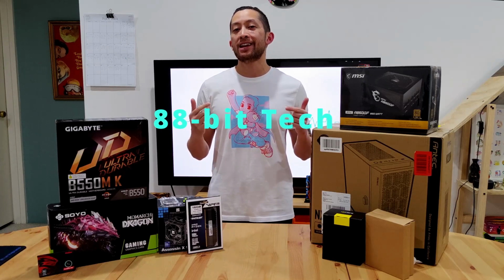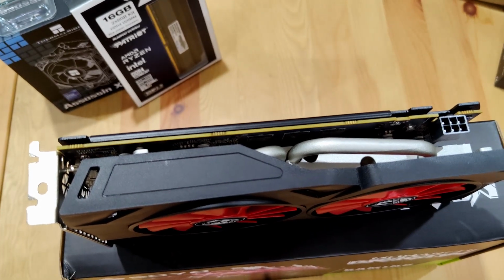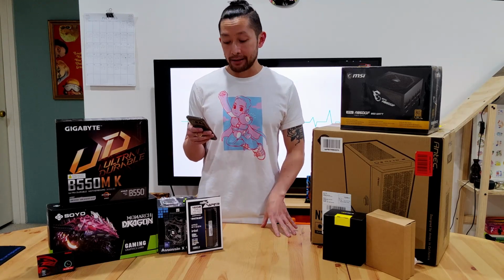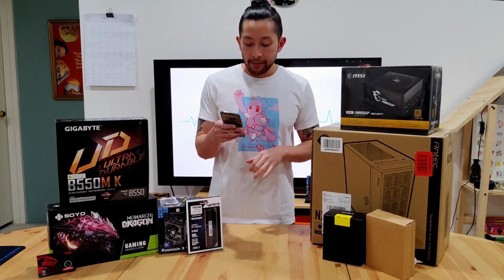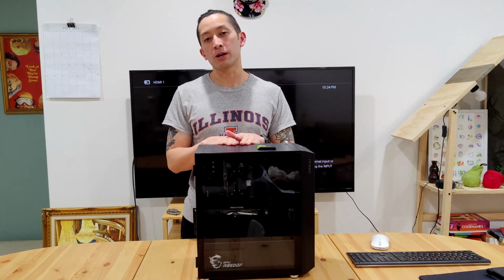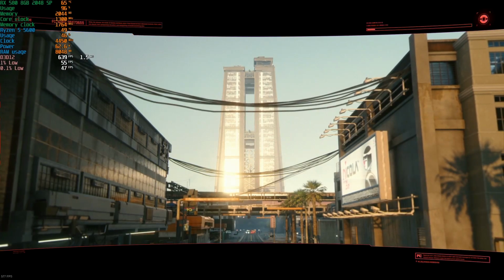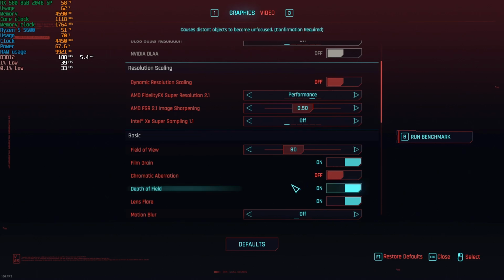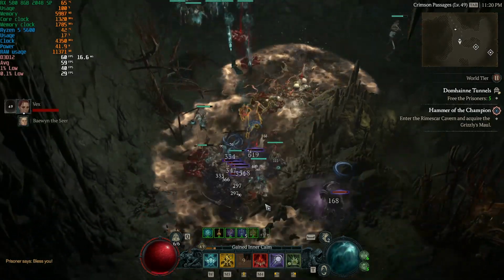$533 60FPS 1080P GAMING PC BUILD!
Welcome to 88-bit Tech! I'm AJ and this was my first ever PC build! Disclaimer I did buy most of these products during the end of the financial year sales in Australia so shop during sales for best prices!

00:00 Intro
00:31 PC parts breakdown
06:53 Price breakdown
07:12 ASMR pc building
10:09 Cyberpunk 2077 benchmarks
14:58 Outro
15:31 Diablo 4 performance

USA links
Ryzen 5 5600
Thermalright Assassin X 90 SE
RX 580 8GB 2048SP
Gigabyte B550M K
2x8 GB Patriot Viper 4 Blackout DDR4 RAM 3200Mhz
KingSpec 1TB M.2 Nvme SSD Gen3x4
Antec NX200m Mini Tower Gaming Case
3-pack 120mm upHere Long Life case fans 3-pack 120mm upHere Long Life case fans
2-pack 140mm Pano-Mounts Quite High performance fans
MSI MPG A750GF full modular 80plus gold certified 750W PSU (same line as mine just 100 less watts)
JEYI M.2 SSD Heatsink (not on the build but a nice cheap and effective heatsink that I have used)

Aussie links
Ryzen 5 5600
Gigabyte B550M K
2x8 GB Patriot Viper 4 Blackout DDR4 RAM 3200Mhz
3-pack 120mm upHere Long Life case fans 3-pack 120mm upHere Long Life case fans
2-pack 140mm Pano-Mounts Quite High performance fans